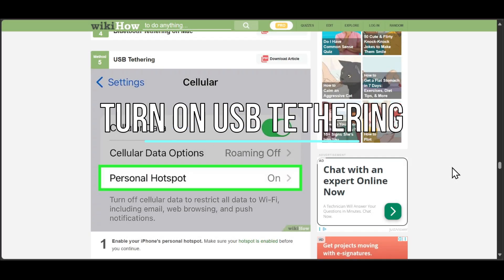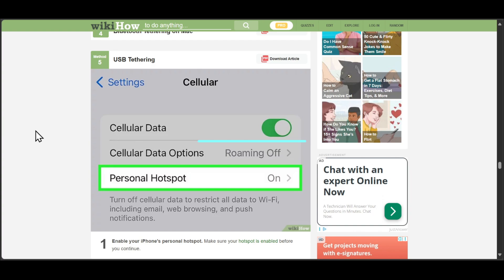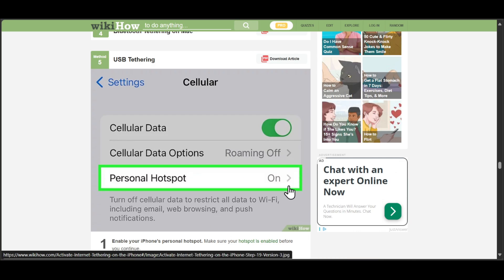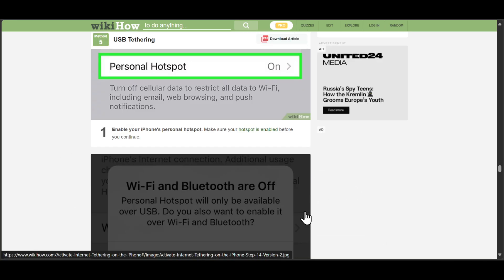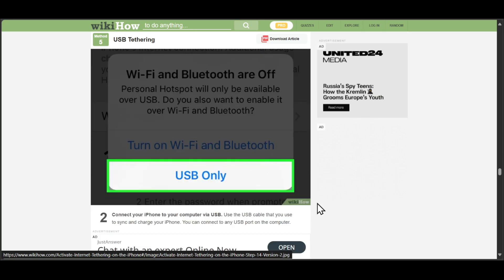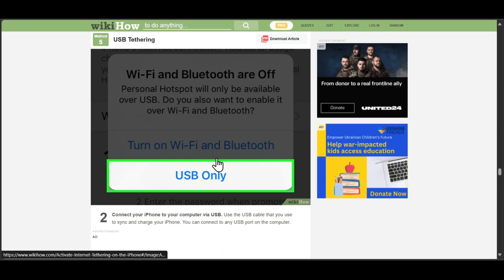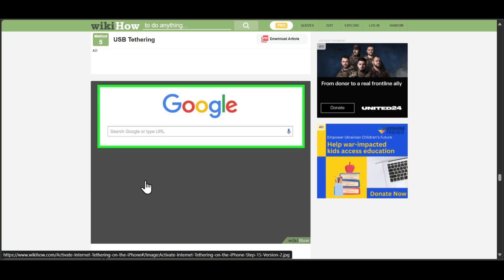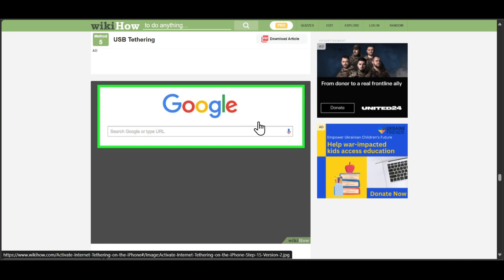How To Turn On USB Tethering On iPhone (2025 GUIDE)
Want to turn on USB tethering on your iPhone in 2025? 📱⚡ This step-by-step guide will show you how to share your iPhone’s internet connection to your PC or laptop via USB cable easily!

✅ In this video, you’ll learn:

How to enable Personal Hotspot on iPhone

How to connect your iPhone to a computer using USB

How to get internet on your PC using iPhone’s mobile data

Fixes if USB tethering is not working 💻

📌 Perfect for travelers, remote workers, and anyone who needs fast internet sharing through their iPhone!